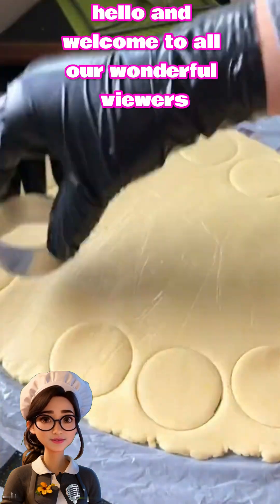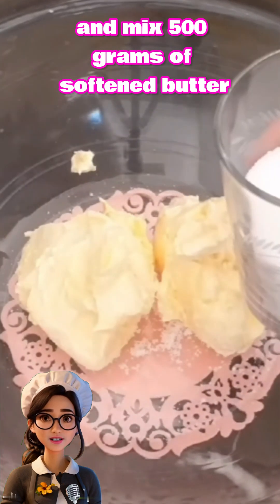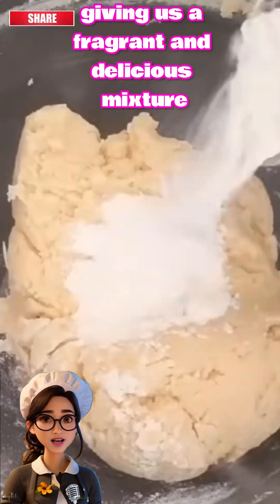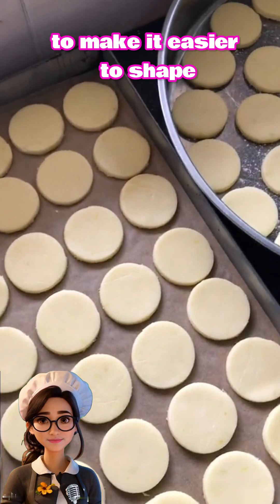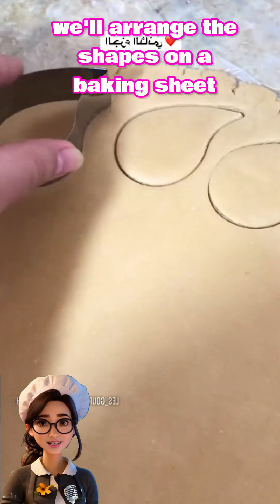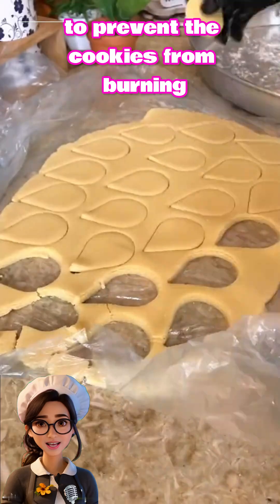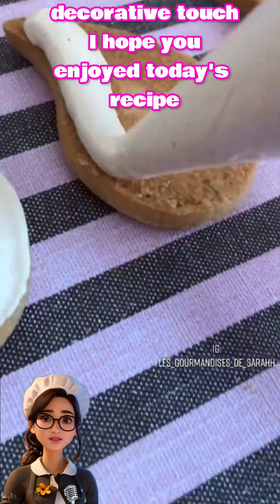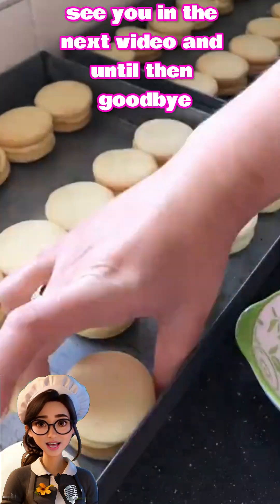Melt-in-Your-Mouth Sablé Cookies: Easy to Make and Perfect for Any Occasion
This recipe will teach you how to make melt-in-your-mouth sablé cookies at home with ease. Sablé is a classic French pastry known for its delightful flavor and crumbly texture. It can be served with tea, coffee, or as a snack.

Other English Titles:

Traditional Sablé Cookies: A Recipe with a Distinctive French Flavor
Secrets to Baking Perfect Sablé Cookies: Tips and Tricks for Making Crispy and Delicious Biscuits
Enjoy Making Homemade Sablé Cookies: An Easy and Simple Recipe for the Whole Family
Sablé with Simple Ingredients: An Economical Recipe for Making Delicious Biscuits